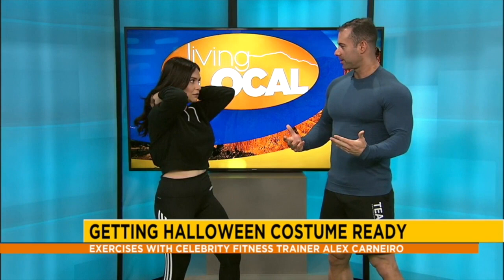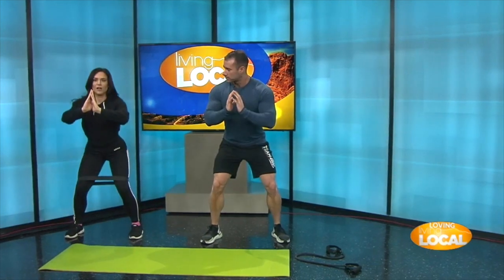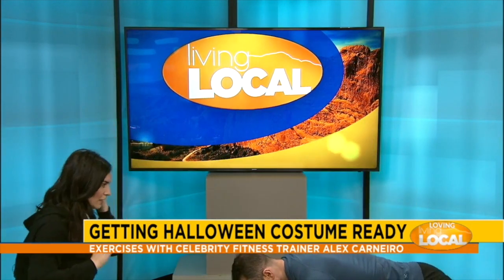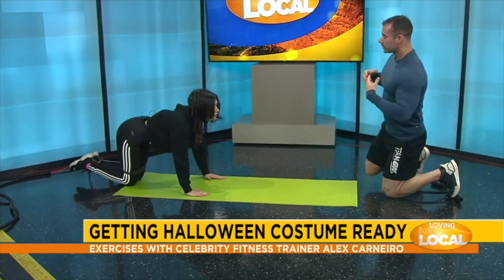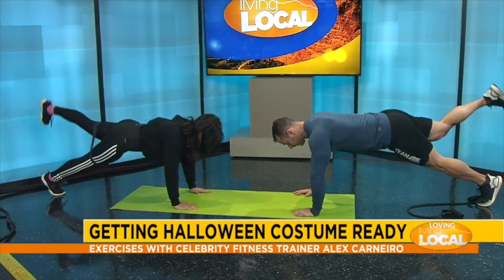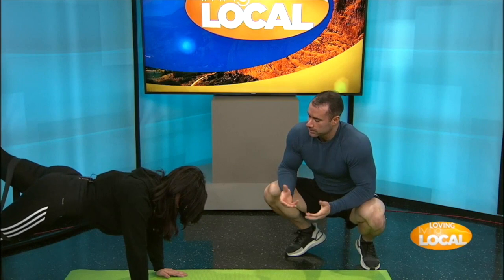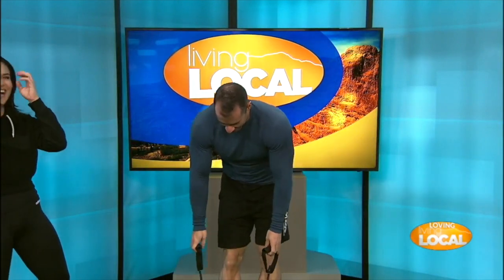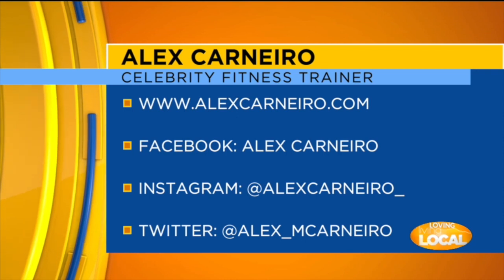Fox 21 News Colorado Springs Live TV Workout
Celebrity Trainer Alex Carneiro and Fox 21 Colorado Springs Host Maria go over some simple exercises one can do at home with minimal equipment to stay in shape during the seasonal changes